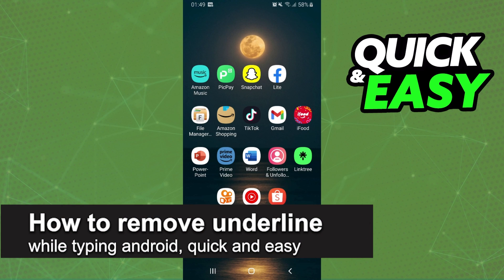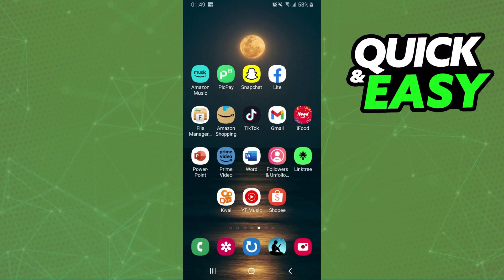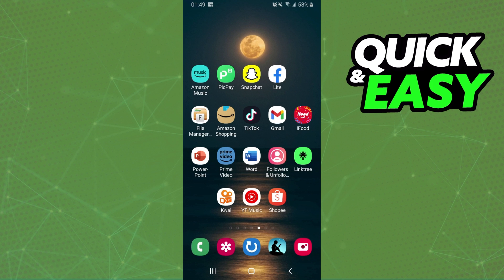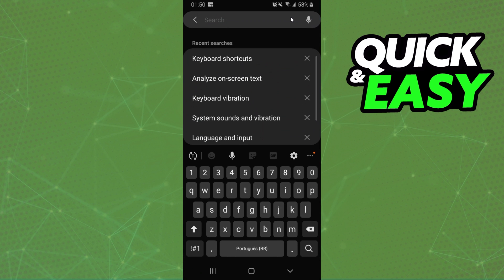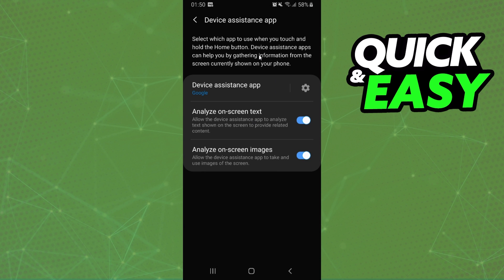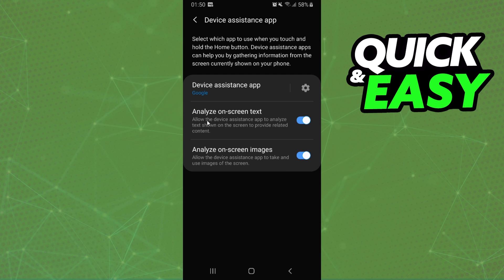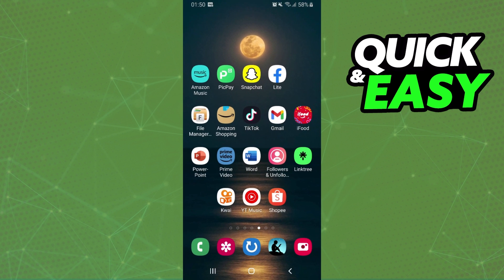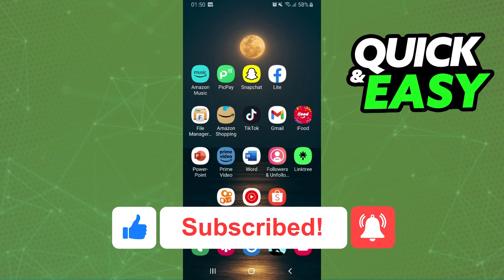How To Remove Underline While Typing Android (EASY!)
In this video I will show you how to remove underline while typing android.

I hope I have helped you with the video!